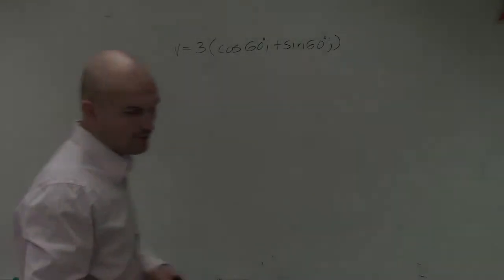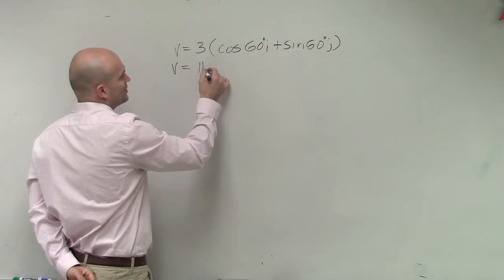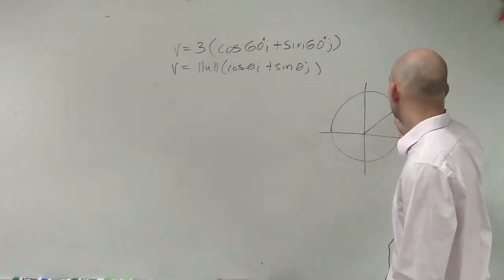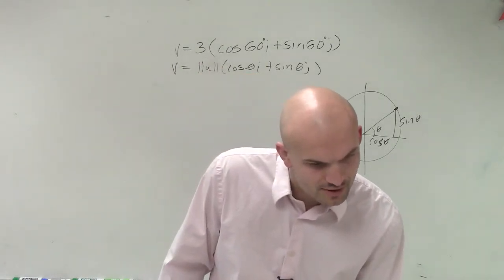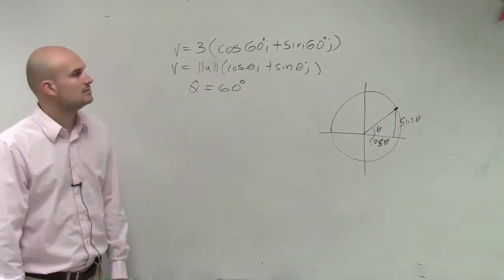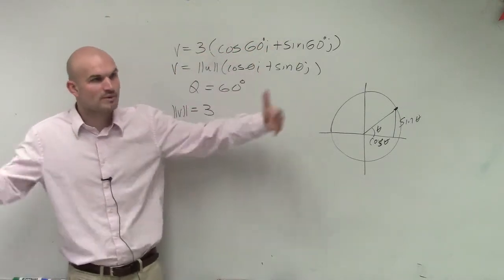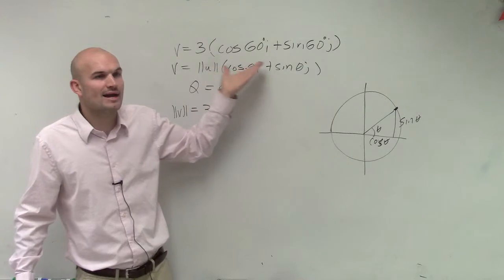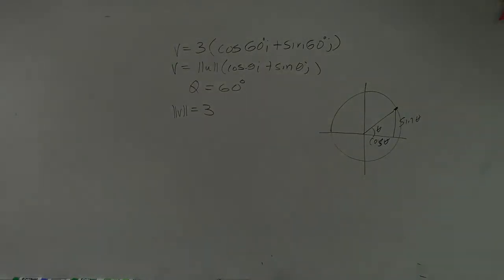Determining the magnitude and angle of a vector as a linear combination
v = 3(cos60 i + sin60 j)